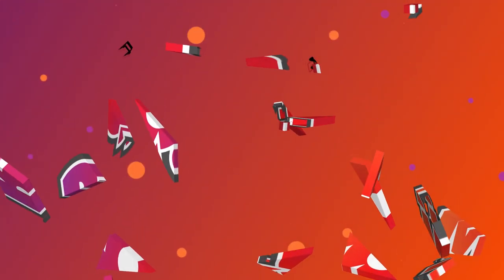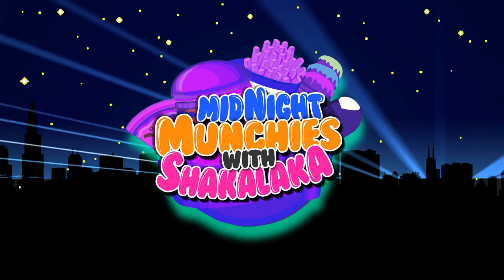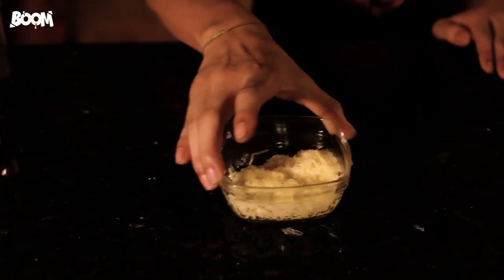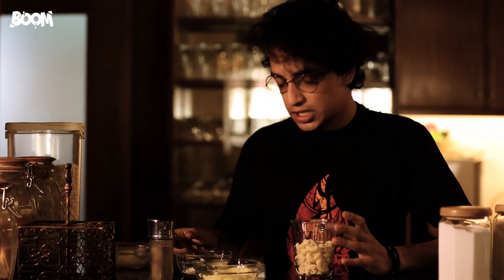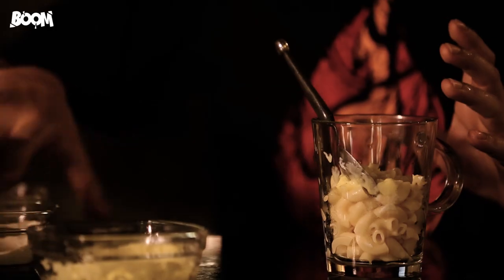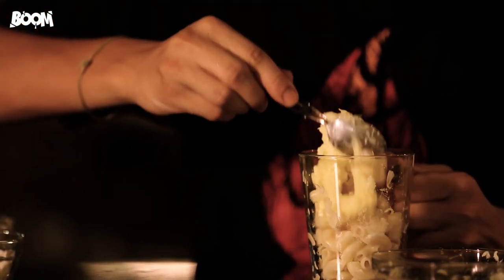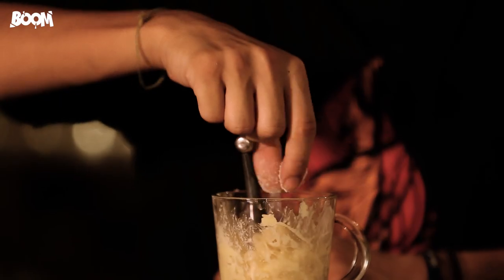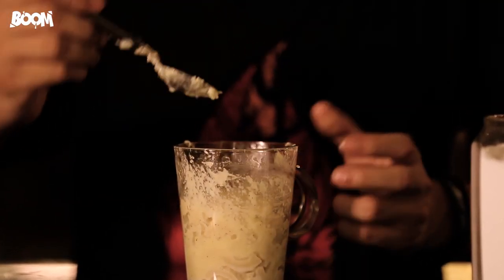Mac n Cheese in a Mug 🧀 | 5 Mins Easy Microwave Recipe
In this video Shakalaka will show you how to make MacNCheese in a mug at home with only few ingredients and little effort. We are using Mozzarella cheese but you can use any cheese of your preference. This recipe is perfect for kids, college students and anyone looking for a single serve meal in minutes with little clean-up! Make sure your mug is microwave safe otherwise it may break. Also, every microwave is different so keep an eye on it. 👀
Ingredients:
♥ Flour - 2 tsp
♥ Black pepper - As per preference
♥  Salt - as per  preference
♥ Macaroni - 1 cup
♥ Mozzarella - As much as you want 😛

Click 🔔 to be the First one to watch everytime we upload A NEW VIDEO 😁